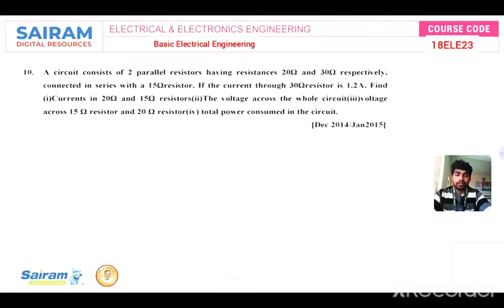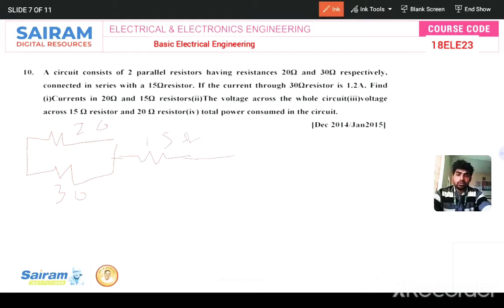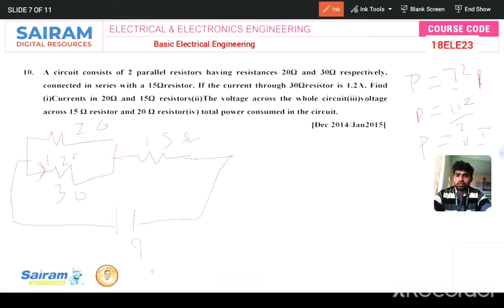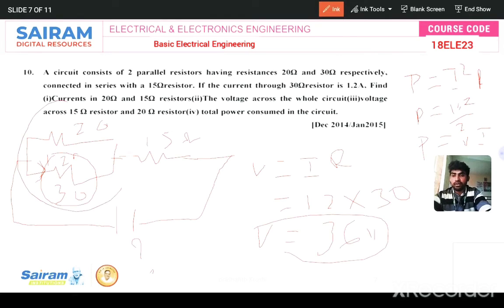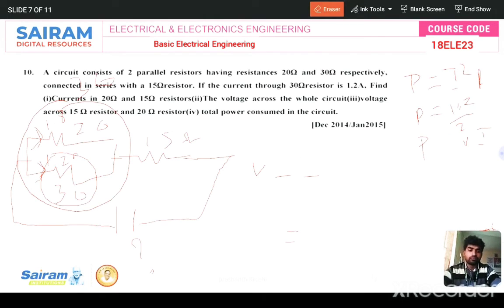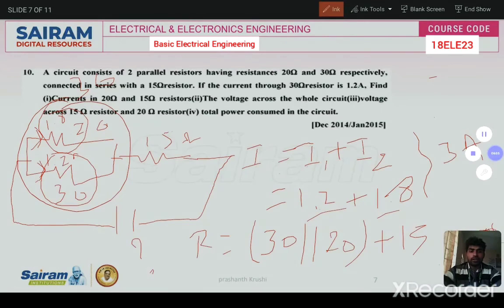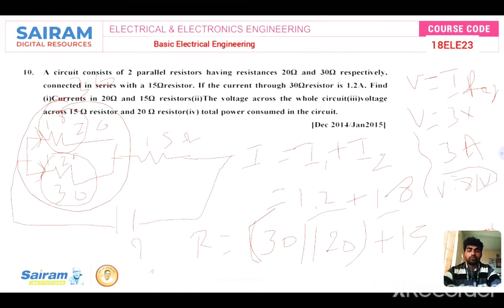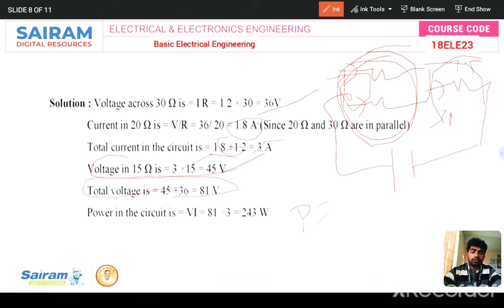Lecture video10_18ELE23_Module-1_Dc Circuits Problems_prashantha k